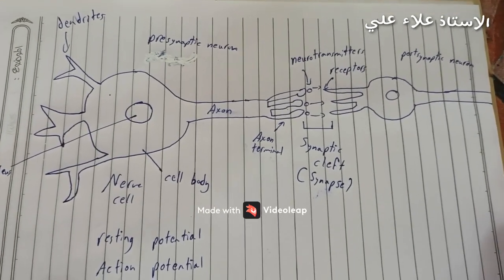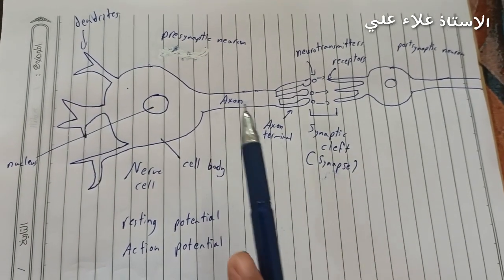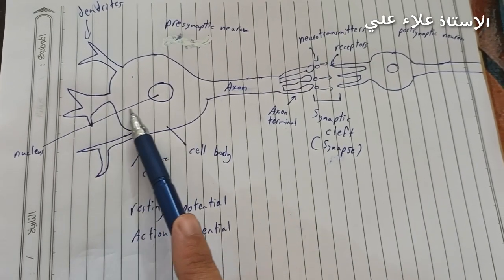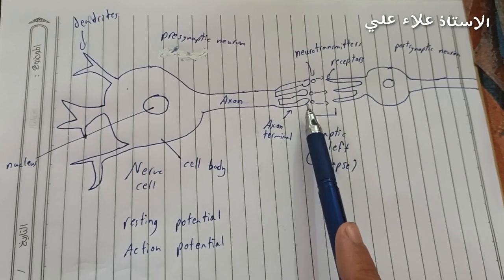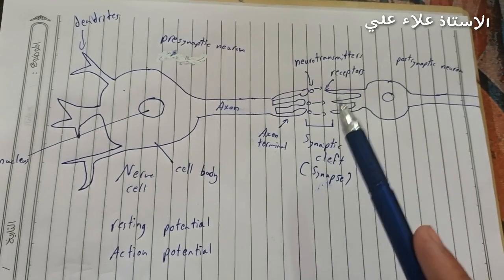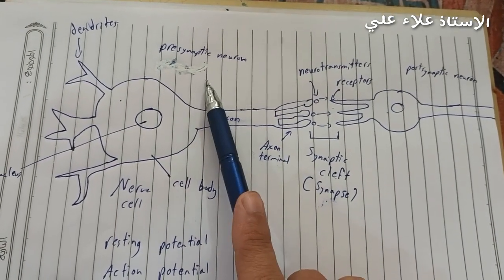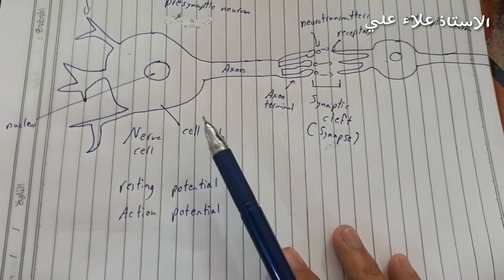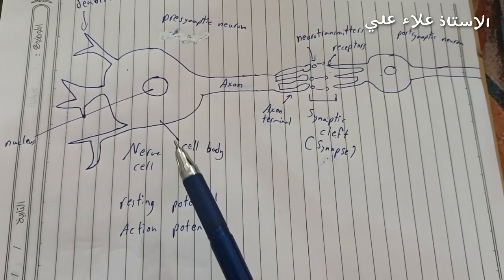Neurotransmitters/Neurons/Nervous system G8